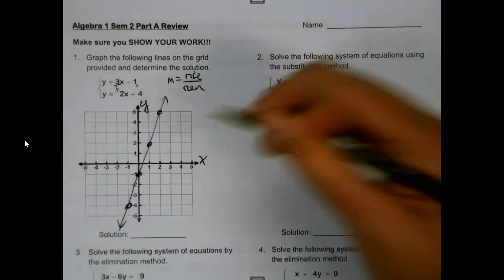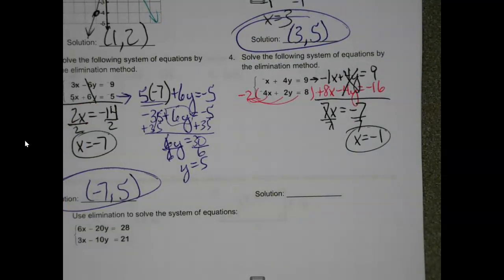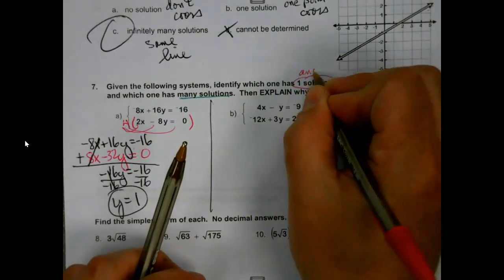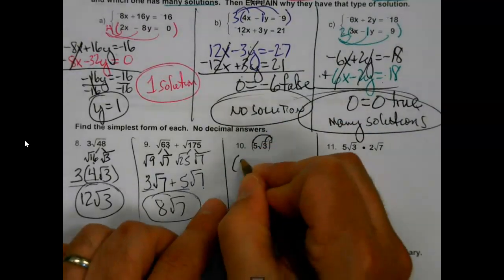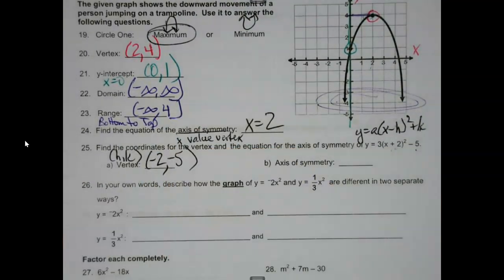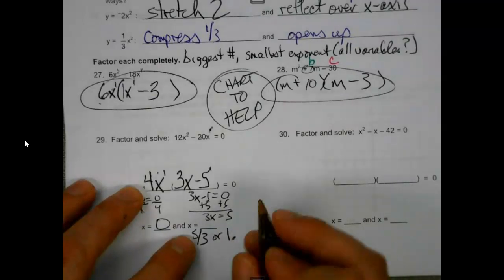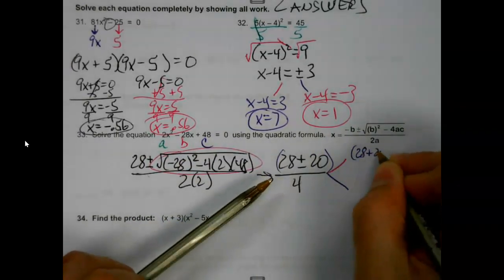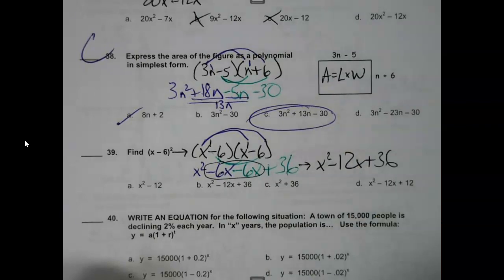A1- Sem 2 Final Review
Everything we have done in the past 5 months over 6 units all in one compact space.  How much do you remember???